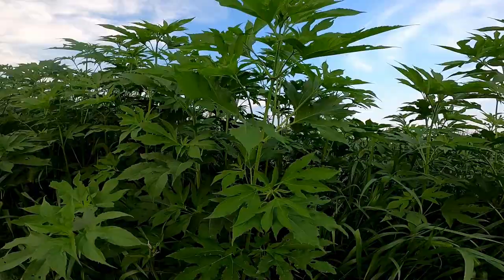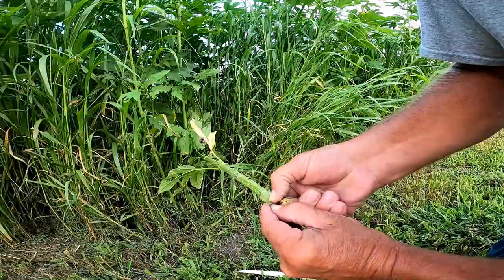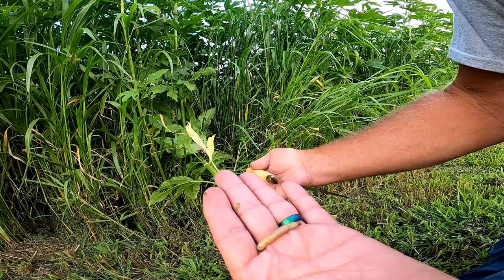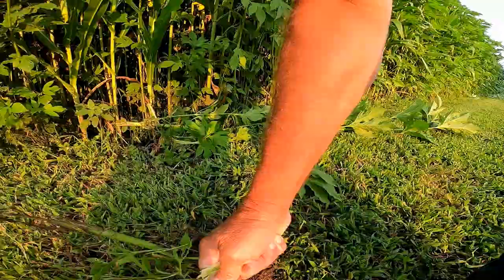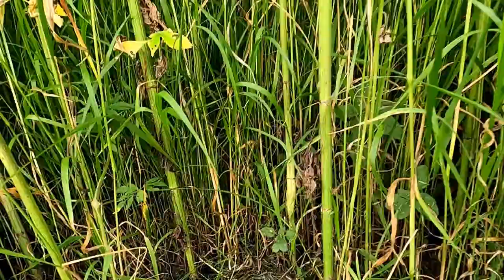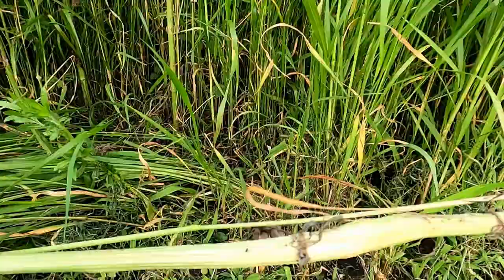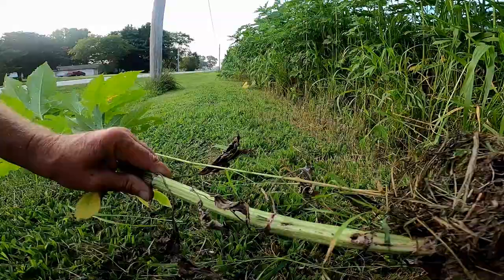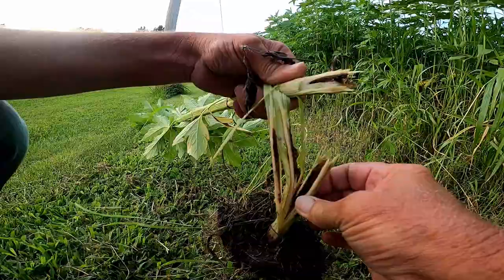How to get FREE Bait that works!!!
When it comes to bait that catches fish you can't beat it for free. I've used this bait for years and a lot of people probably does not know it exists. From Bluegills to Catfish these just plan catch them. Great times can be spent collecting them with the kids, then go catch a few, they will enjoy this for sure.